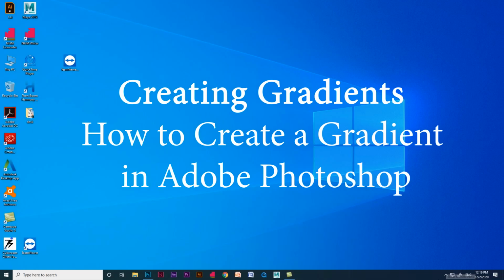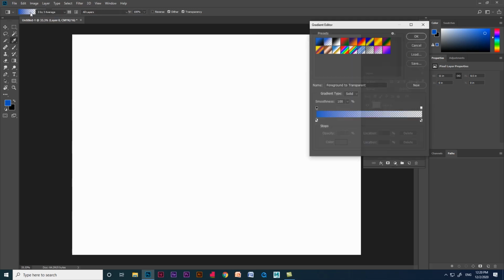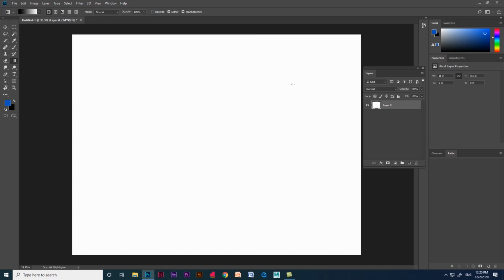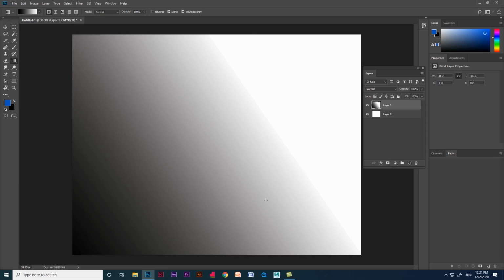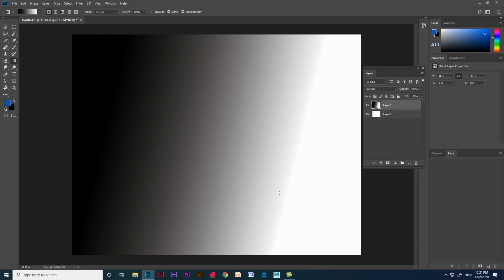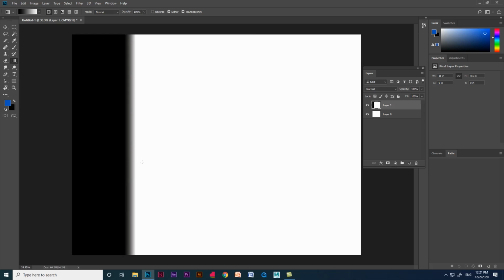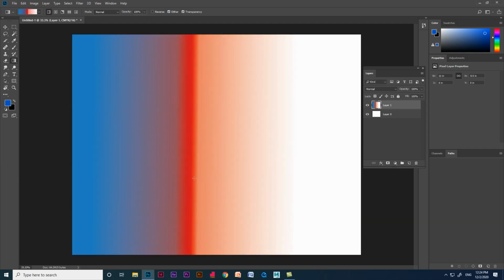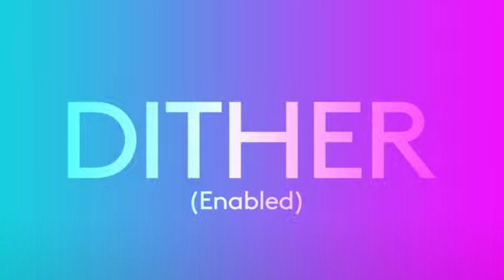create gradient in few minutes with examples - Photoshop Tutorial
Learn gradient tool in Photoshop with easy examples and know about the tools like pentool etc.
In a single video.

Watch and comment 😊🤩🎉🙏🏼🙏🏼🙏🏼